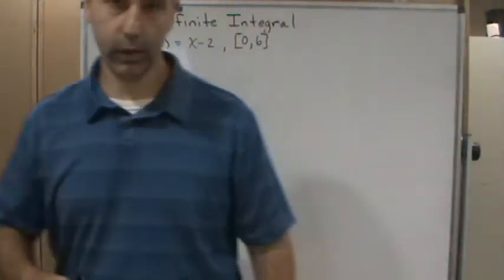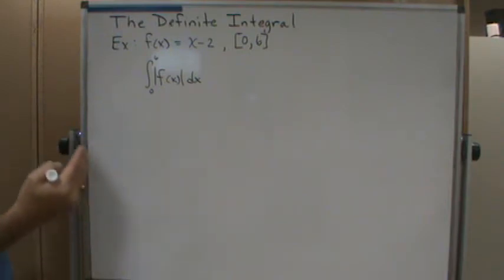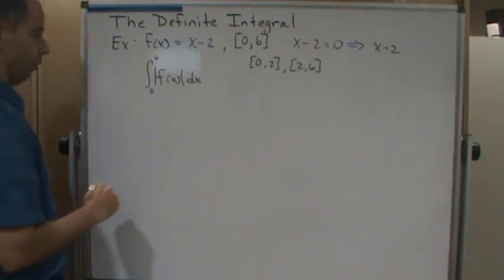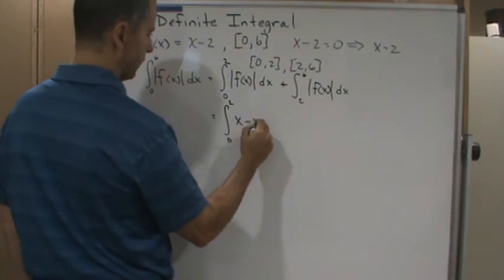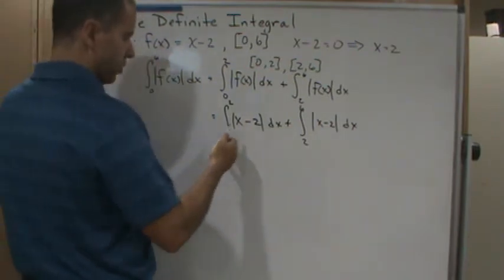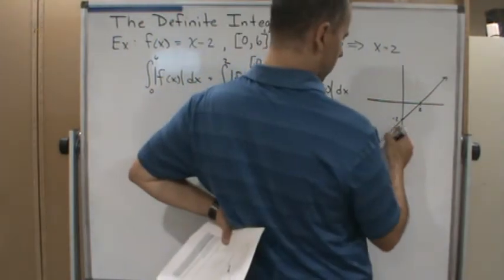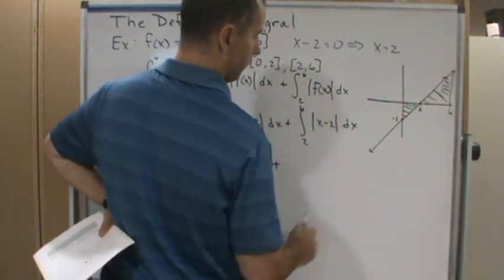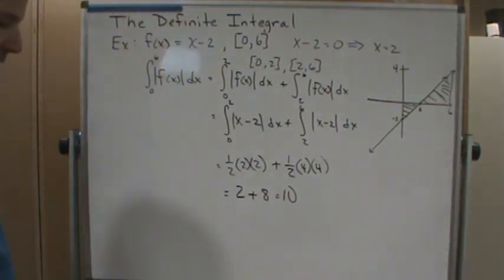Calc1 Sec 5 2 The Definite Integral Net Signed Area and Total Area Example1